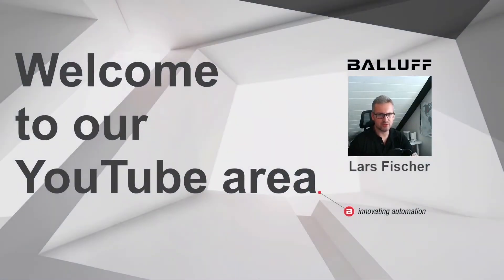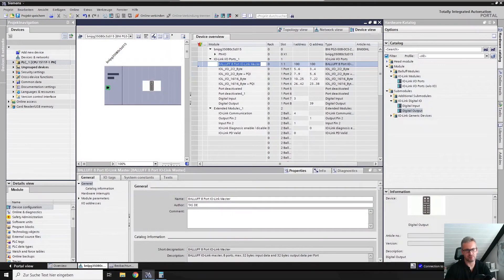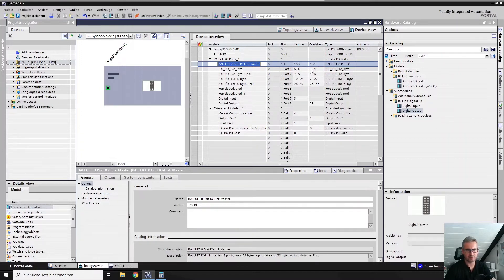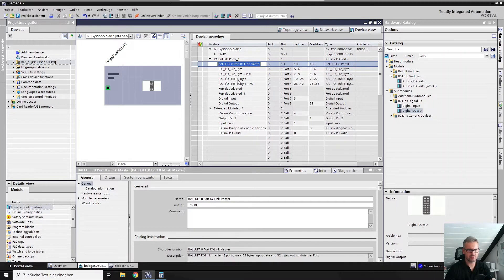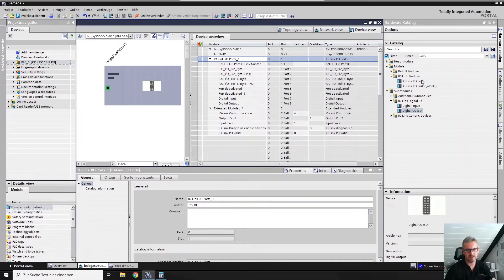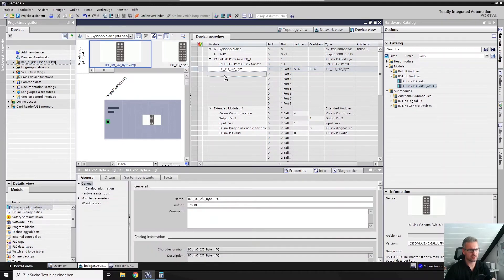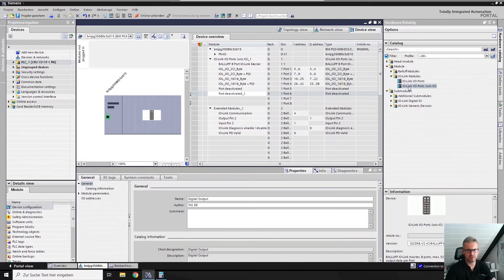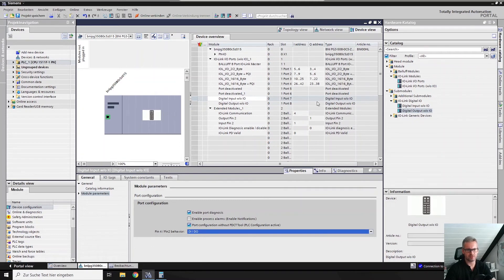[EN] Balluff BNI00HL 8 Port IO-Link Master - Pin 2-4 Input Output Balluff / PNT Spec.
Configuration of the IO-Link ports according to IO-Link specification or according to known Balluff standard.

The differences are briefly explained in this video.